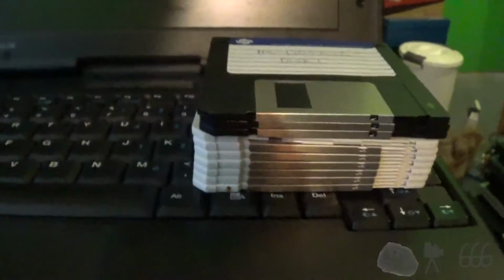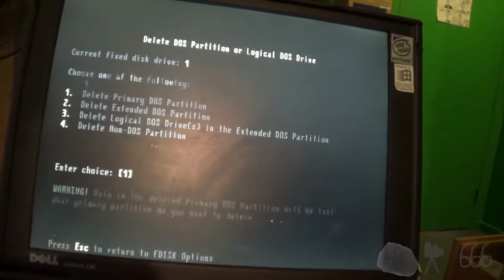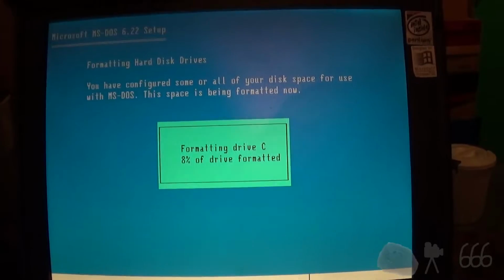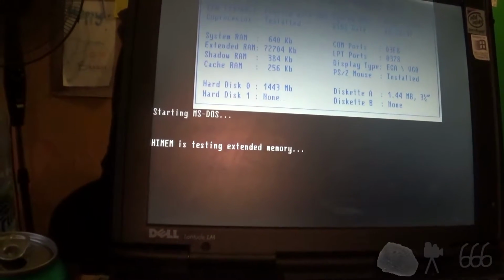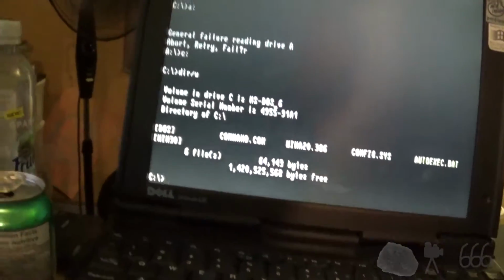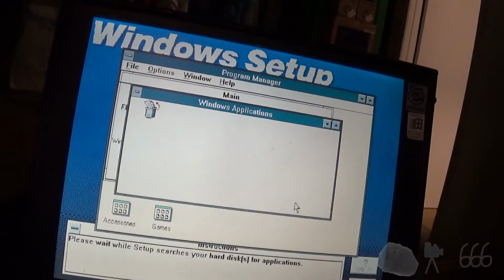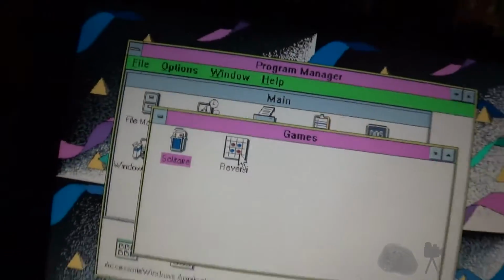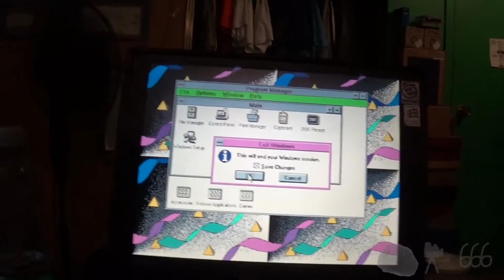Installing Windows 3.0 on the Dell Latitude LM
I'm sure that, despite my giving my reasons, I am still going to get flooded with comments about how I am "wasting" computing power with this project. The cold hard truth is, I only have to justify it to myself, and I have.

I've got four Pentium-based systems now. If I really wanted a "powerhouse" that uses resources "efficiently", well, those exist. So there's that.